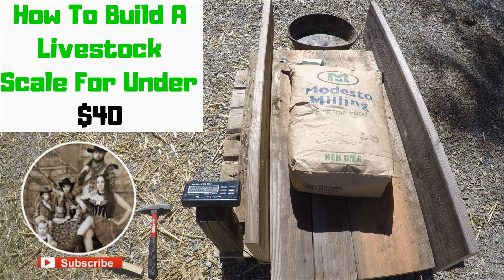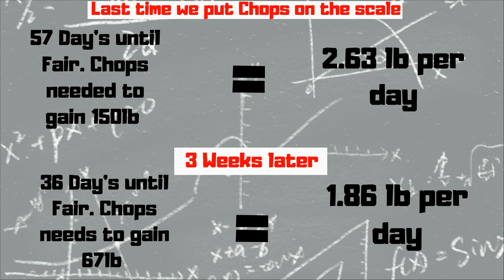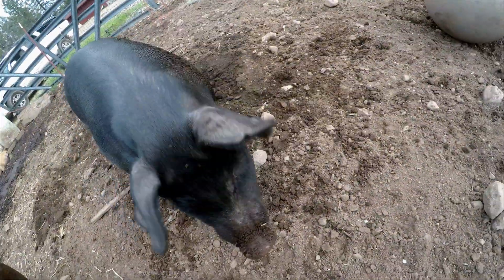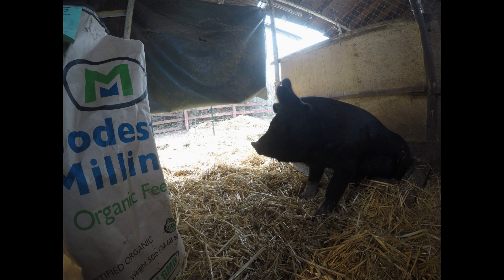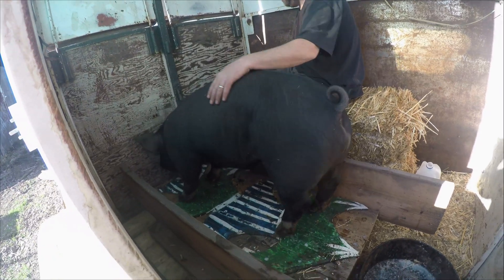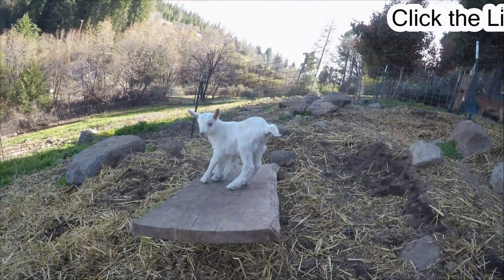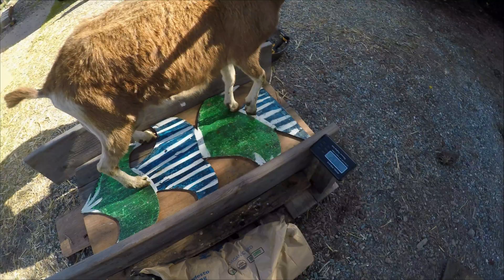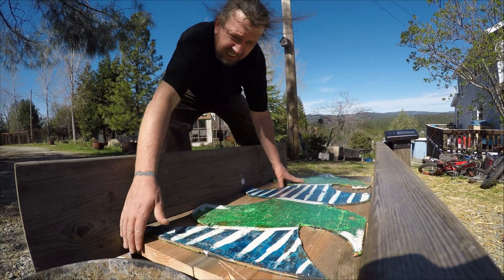How to Build A Livestock Scale for Under $40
In this Video, we cover building a livestock scale and how we use it on the Homestead. This is the link for the scale we used
Of course, no video is complete without a splash of baby goats